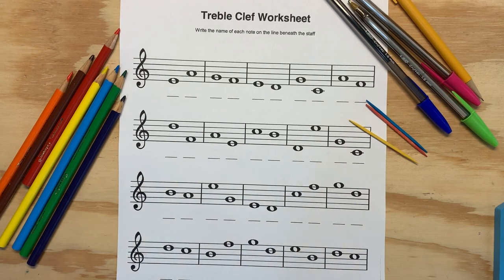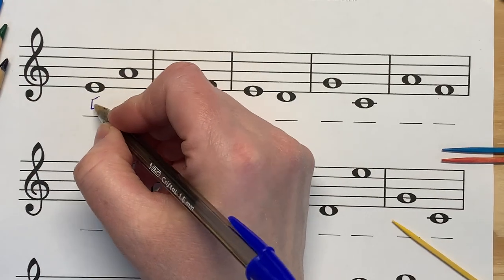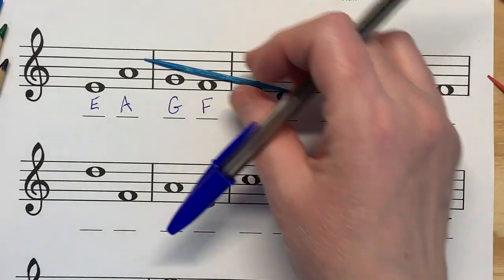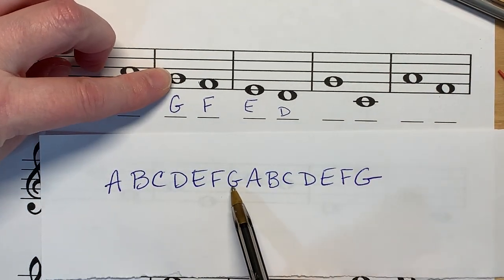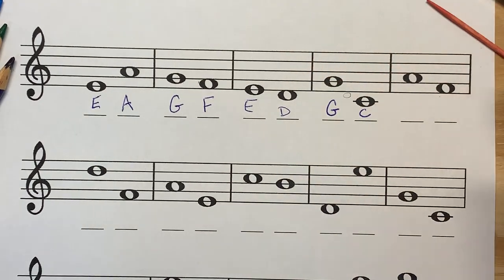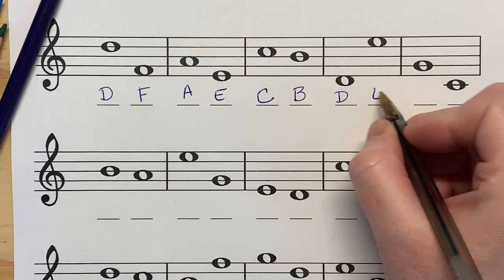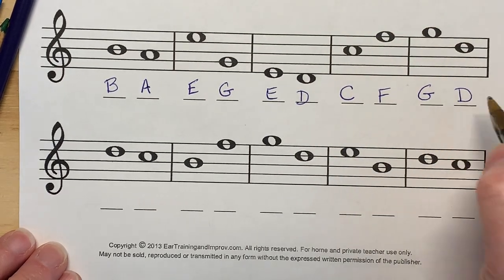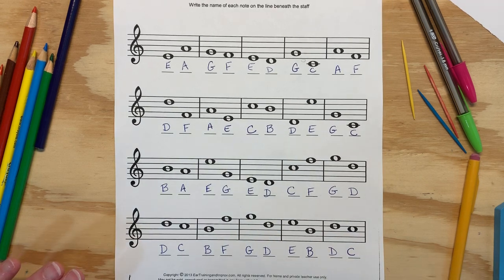SMS 3rd 4th Grade Music Packet page 6. Treble Clef Worksheet.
SMS 3rd 4th Grade Music Packet page 6. Practice naming the notes on the treble staff.